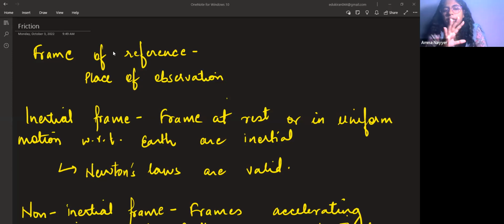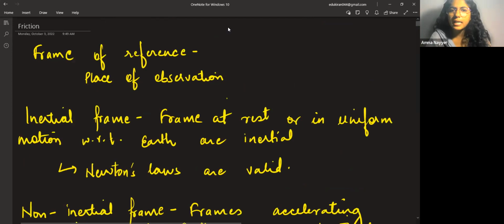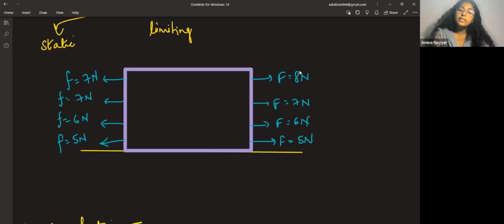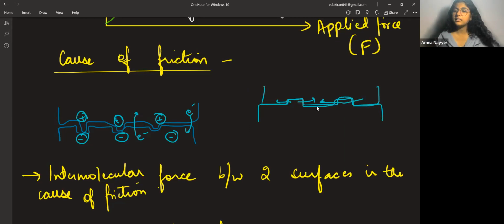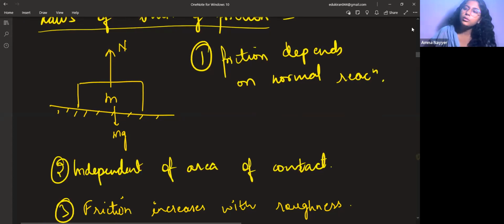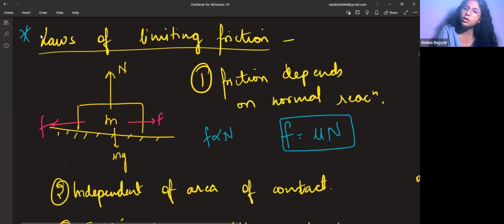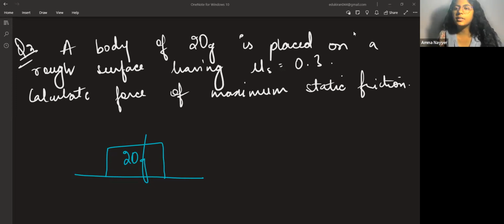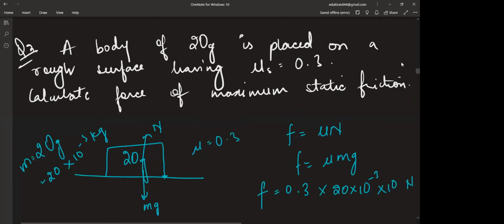Learnivio | Phy Lect 11th P3 13-09-2023